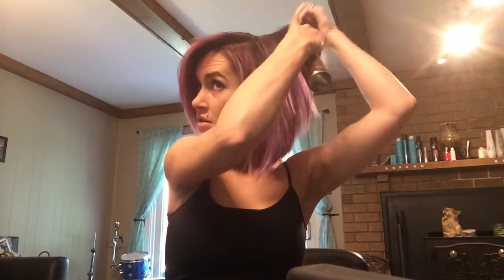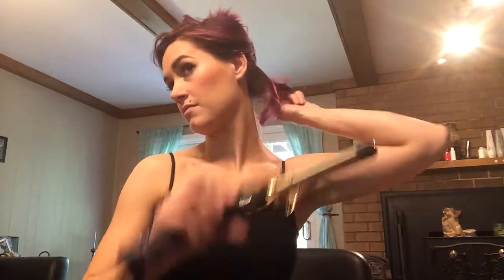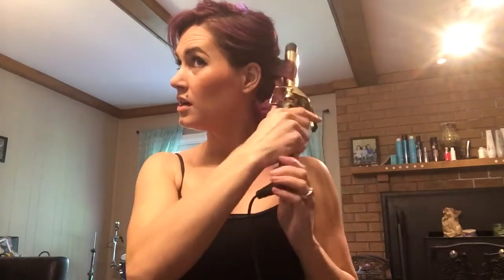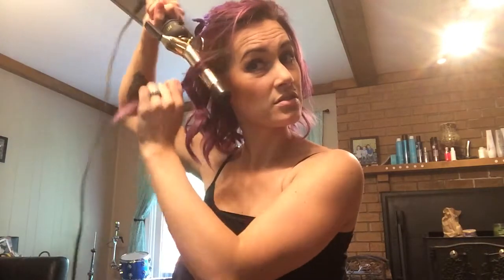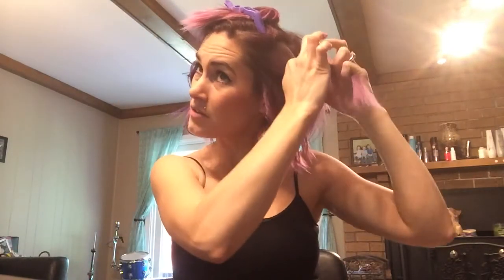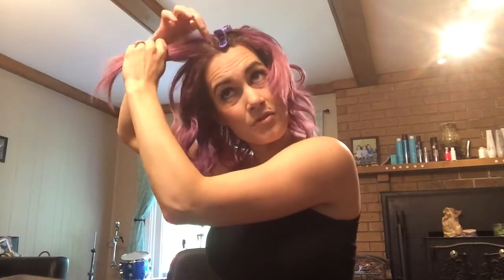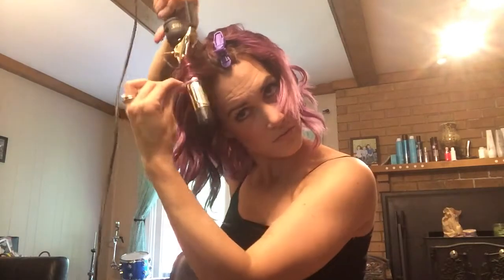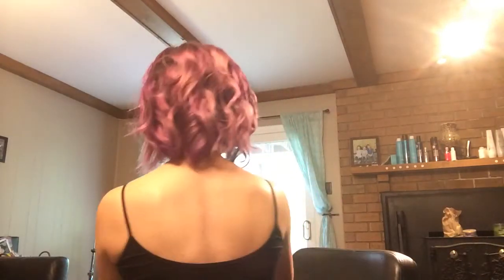Beach wave styling and tutorial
A quick tutorial on how to style your hair with beach waves